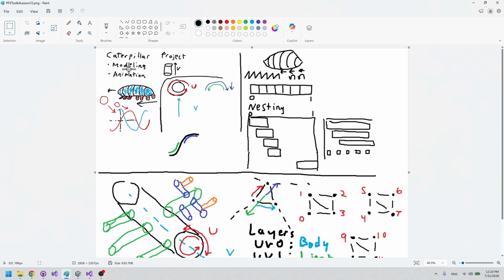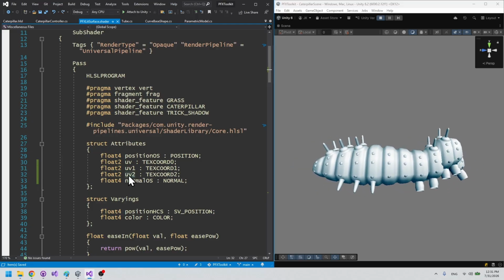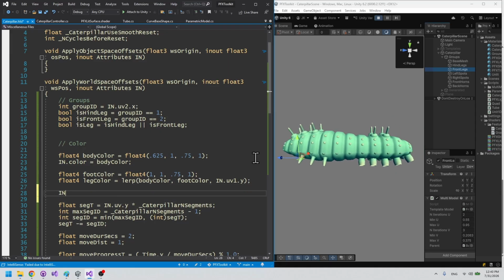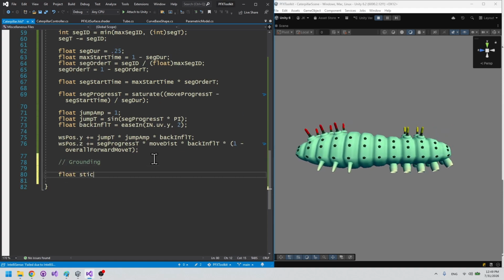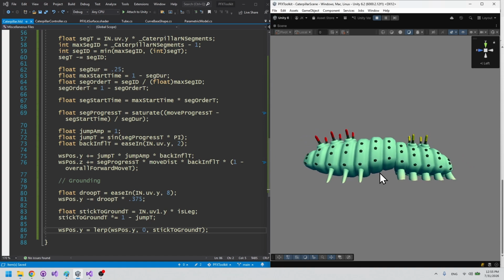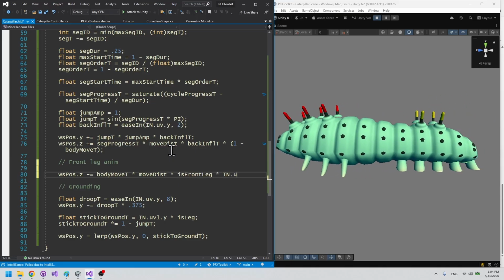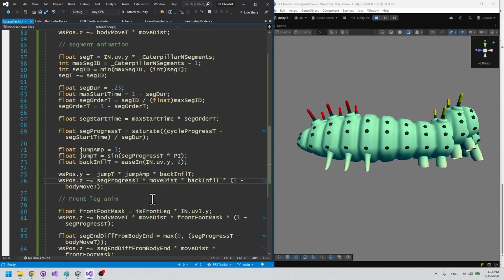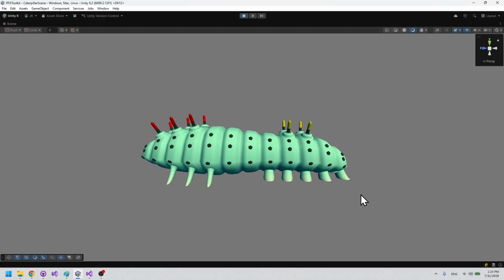Grounded Movement | Animating the Caterpillar's Limbs With Shaders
The Caterpillar makes contact! With the ground, that is.

Use the freshly embedded UV layers to give the Caterpillar some color, then bring its legs to life to create a grounded crawl animation.

00:00 Intro
02:25 Vertex attributes
05:00 Coloring with UV1
07:10 Coloring with group ID
12:35 Grounding the legs
17:05 Front leg slide overview
20:35 Anchoring to prior foothold
22:10 Jumping to next foothold
24:55 Back leg slide overview
26:55 Fixing the back leg
29:25 Conclusion